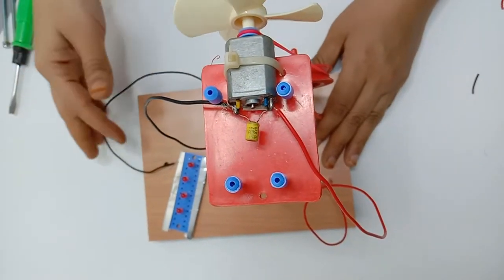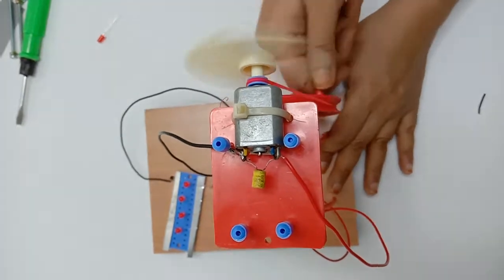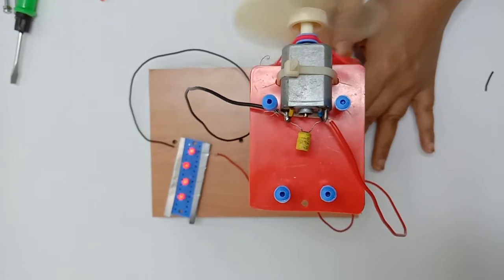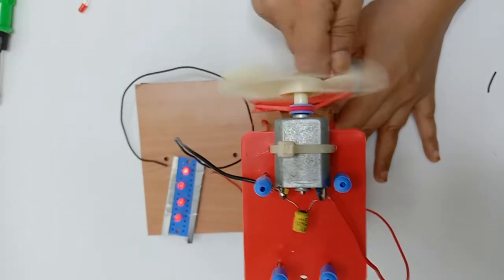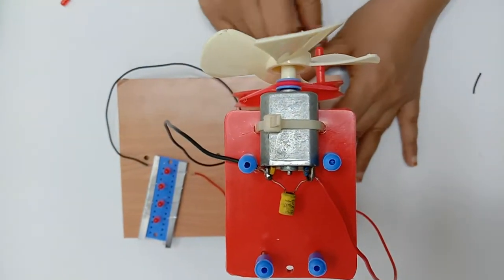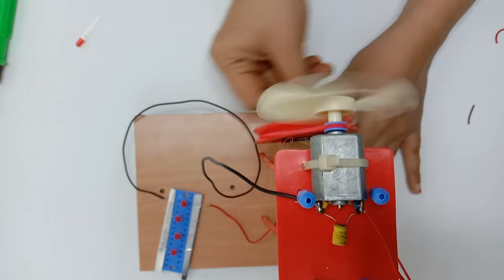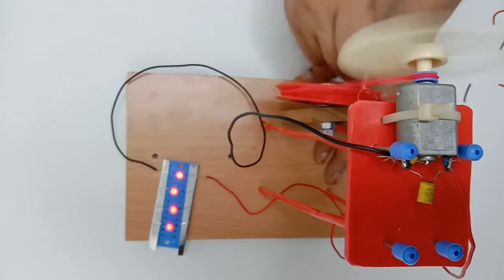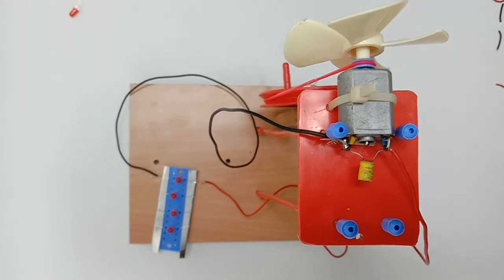StepsToDo Windmill Electricity Kit. Electricity from Flowing Air. Windmill Making Kit. Part 3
Amazon Store

Make real working model of windmill to glow LEDs. Has all required material, theory and instructions manual.
Rotatation of fan mounted on a tower generates the electricity. No battery or soldering required. Safe for kids.